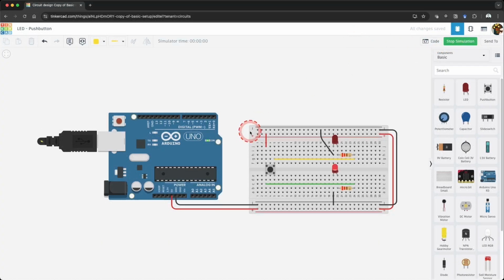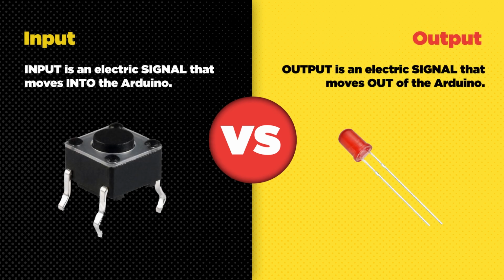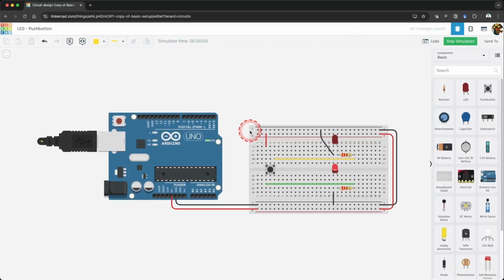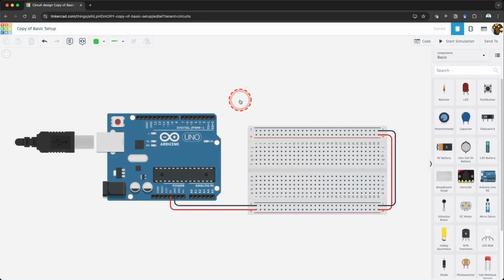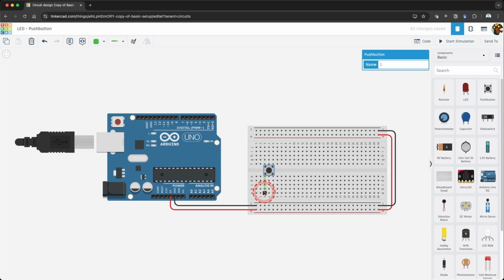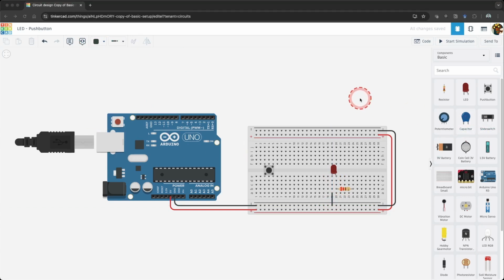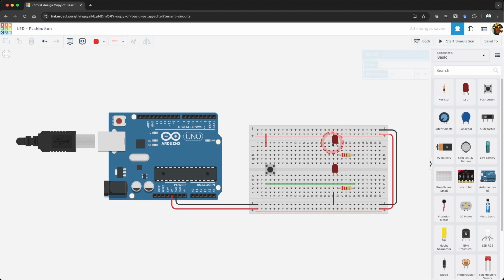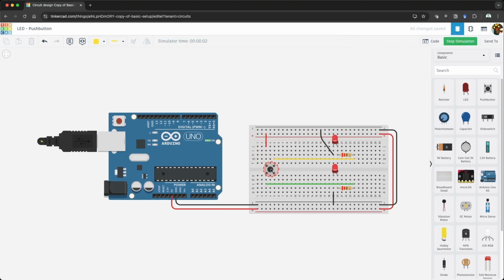BDES3001 IDSN4012 12 Digital Inputs and Outputs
Examining digital INPUTS and OUTPUTS using an Arduino.